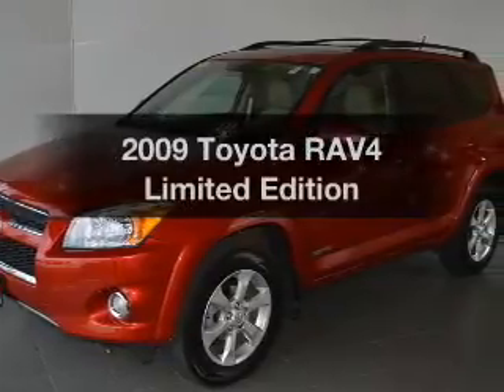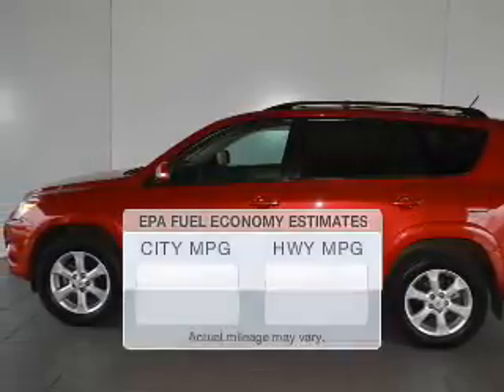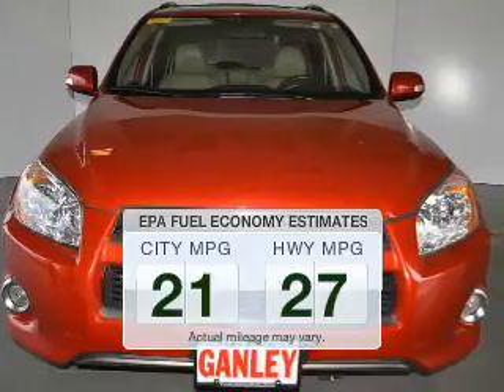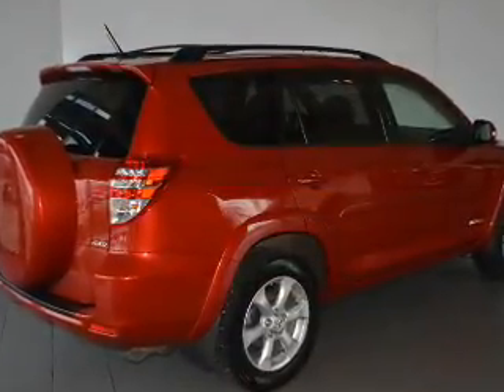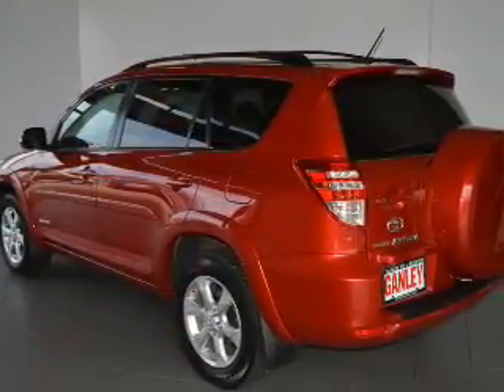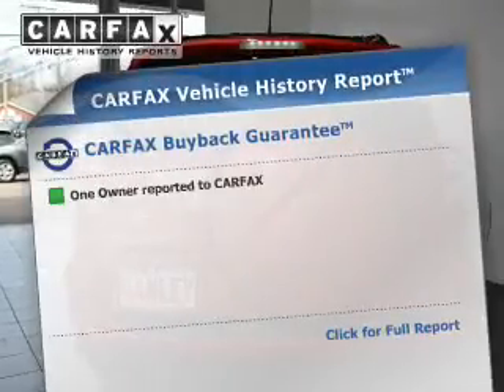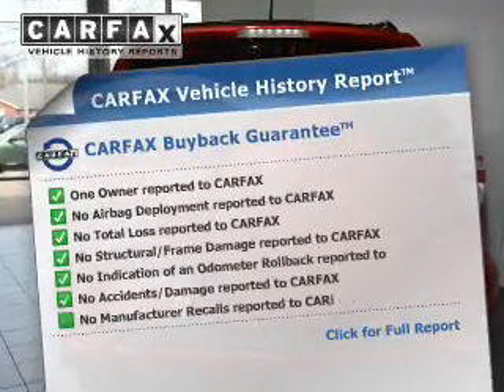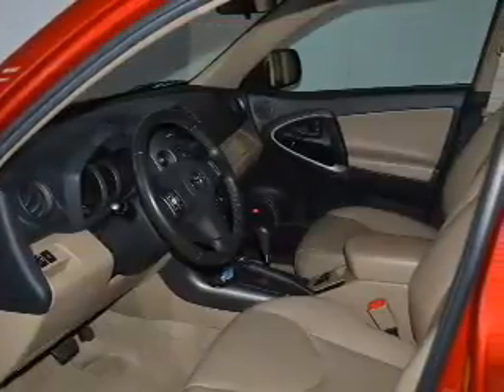2009 Toyota RAV4 - Bedford OH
Year: 2009
Make: Toyota
Model: RAV4
Trim: Limited Edition
Engine: 2.5 L, 4 cylinder
Transmission:
Color: Red
Mileage: 62545
Address:
250 Broadway